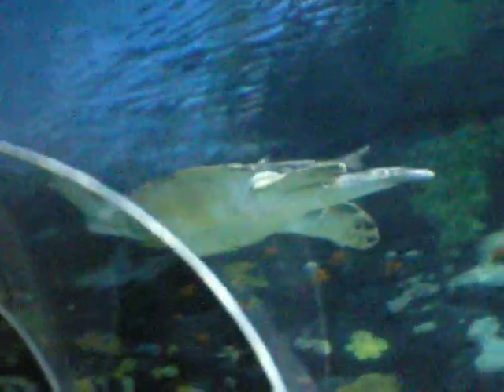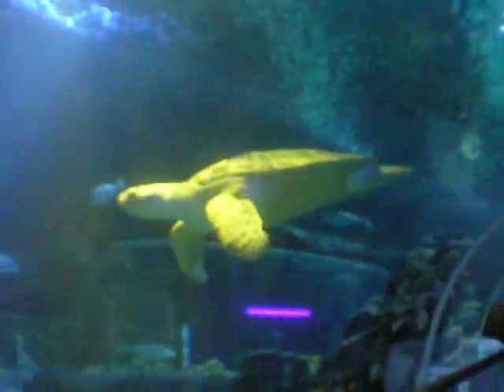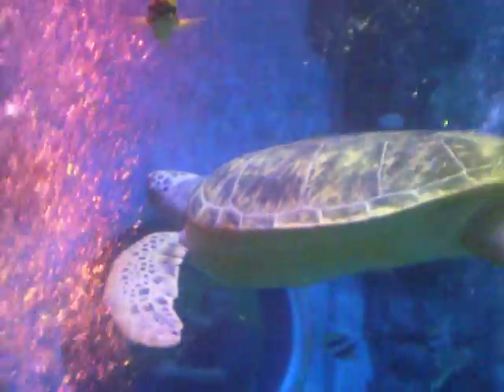Two Giant Turtles at Birmingham Sealife ^_^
The two giant turtles in the glass tunnel at the Sealife Centre in Birmingham.
There's a man telling me information, but to be honest, I wasn't paying much attention, I was too fascinated by the beautiful creatures.